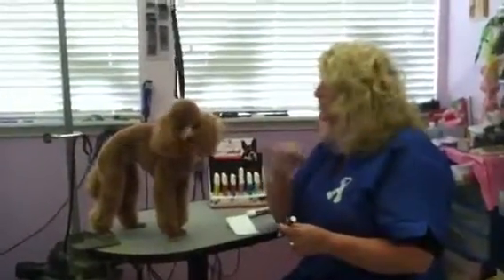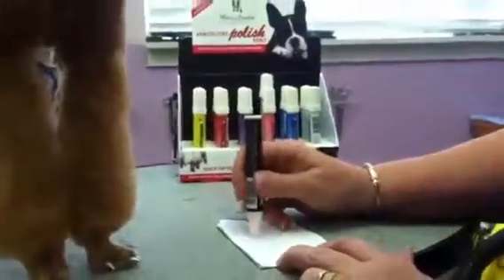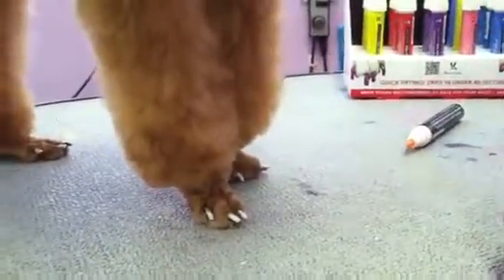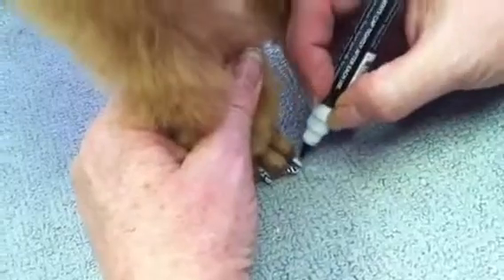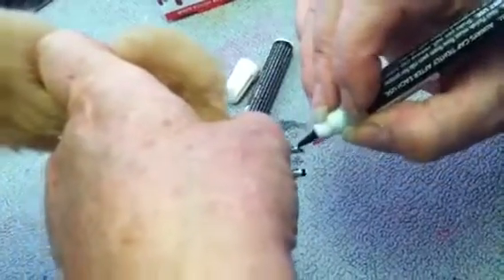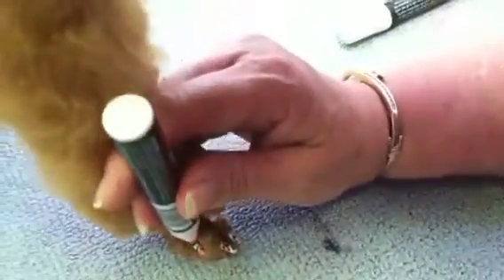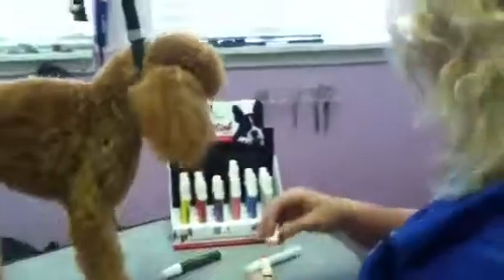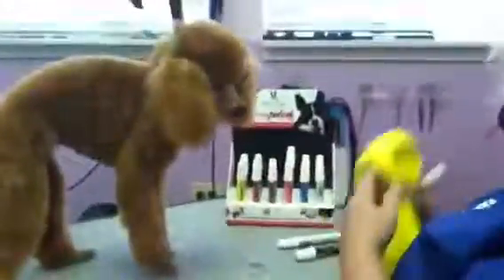Dawn Omboy the Queen of Color with Warren London Nail Polish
Dawn Omboy explains how to use the great Warren London Nail Polish Pens. They are water based, odorless and dry in under 40 seconds.